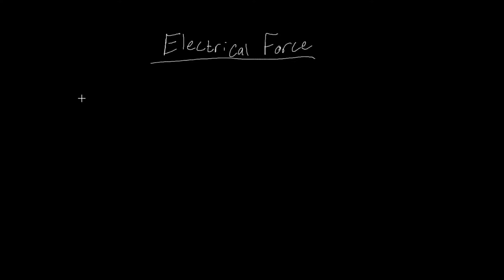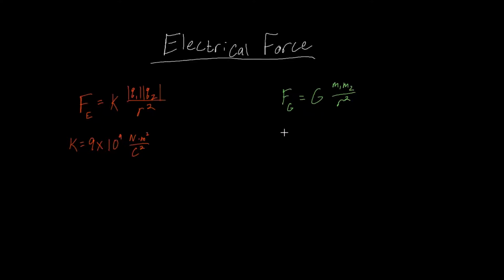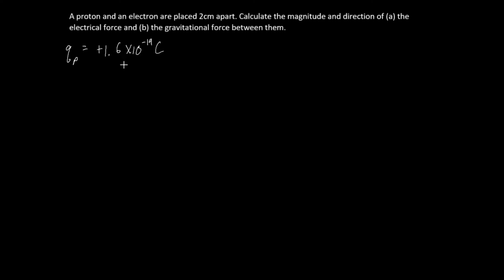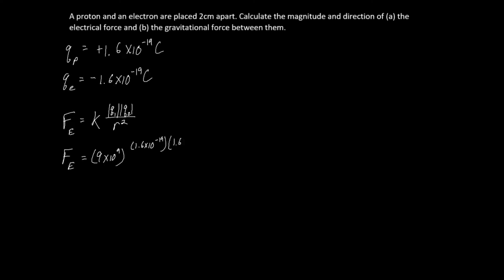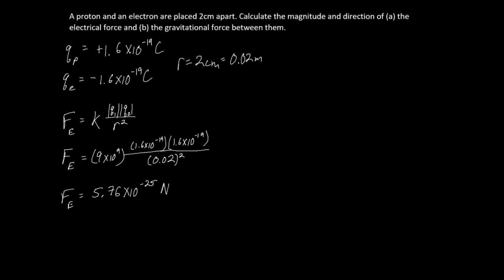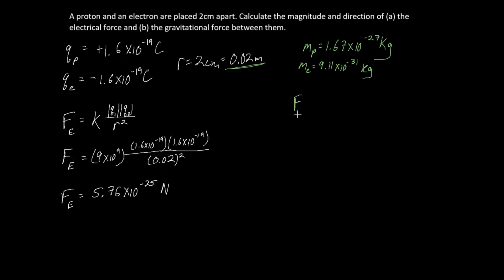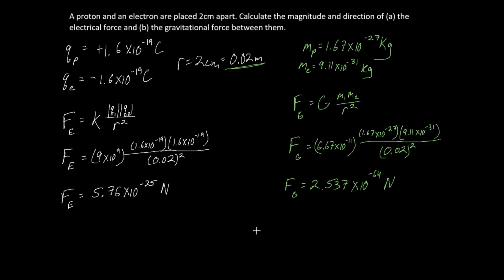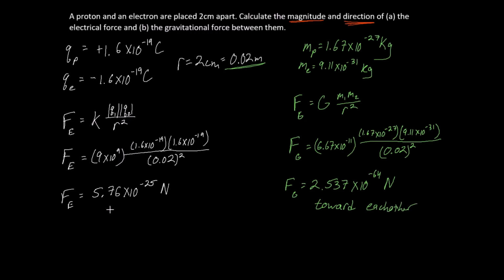Electrical Force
I cover how to calculate the electrical force between two objects and how it compares to the gravitational force.